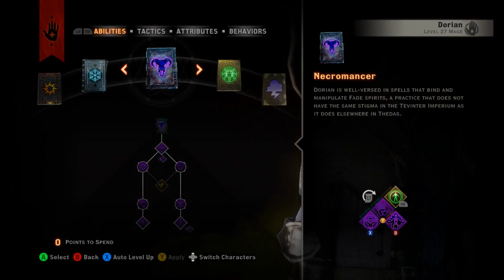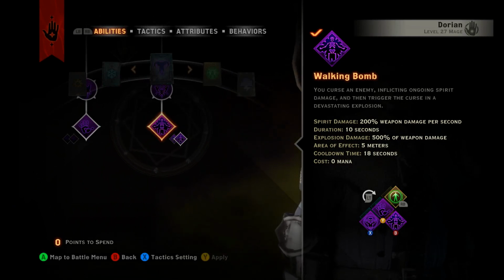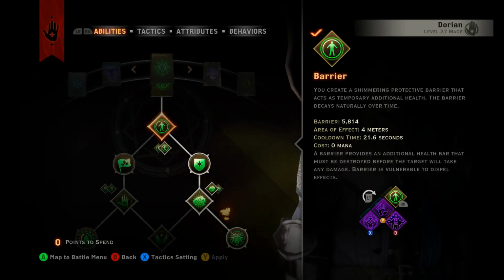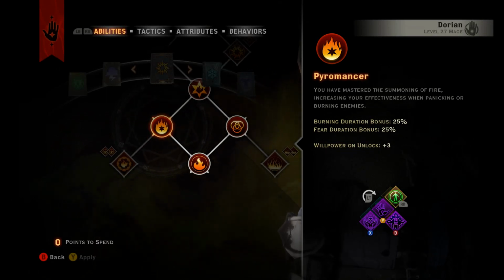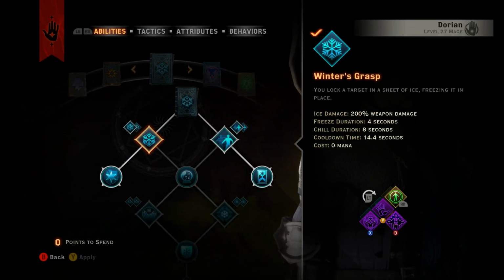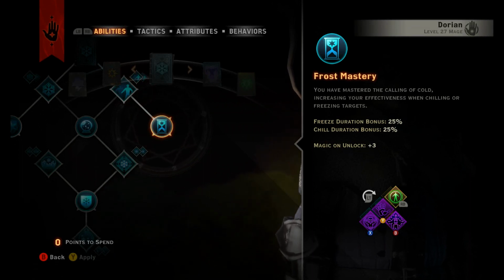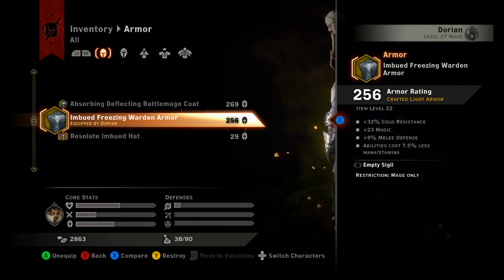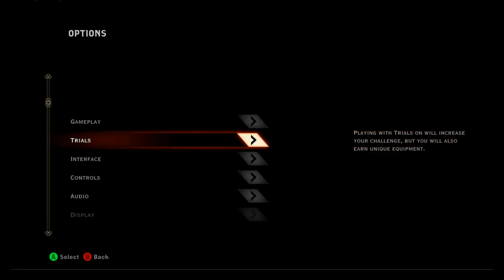"Nervous" Necromancer Build! Dragon Age Inquisition (Nightmare Difficulty)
1:06 Abilities & Passives Review 6:45 Gear 8:40 Rotation 11:20 Combat Showcase
Let's review the mage specialization that doesn't get enough attention, The Necromancer!  The utility of this specialization has some great synergies between other passive skills in the different skill trees to make it viable on Nightmare difficulty.  Command the battlefield and spirits alike!

About Dragon Age Inquisition:

A cataclysmic event plunges the land of Thedas into turmoil. Dragons darken the sky, casting a shadow over lands on the brink of chaos. Mages break into all-out war against the oppressive templars. Nations rise against one another. It falls to you and your allies to restore order as you lead the Inquisition and hunt down the agents of chaos.

Explore, lead, and battle: Tough choices define your experience, and even one decision can change the course of what's to come.

BOND WITH LEGENDS

To become a great leader, you’ll need to develop relationships with unforgettable characters. The real challenge, negotiating the dynamic relationships amongst each other.

HOW WILL YOU LEAD?

Completely control the appearance and abilities of your Inquisitor, party of followers, outposts, and strongholds. Decide the makeup of your Inquisition forces and your own style of combat.

COMBINE FORCES

Choose between one of twelve unique Agents of the Inquisition, customize them with awesome loot, and prepare for action-packed encounters with your friends!